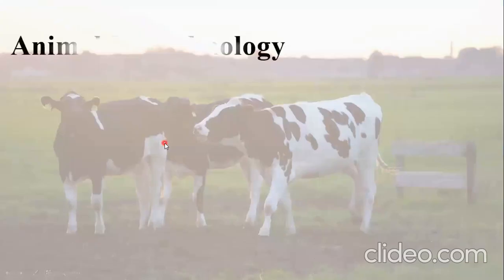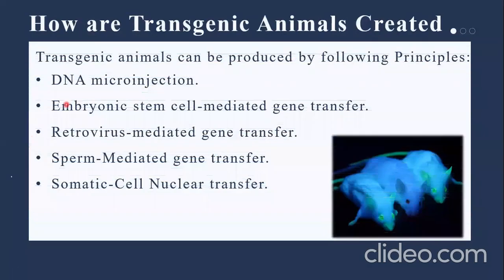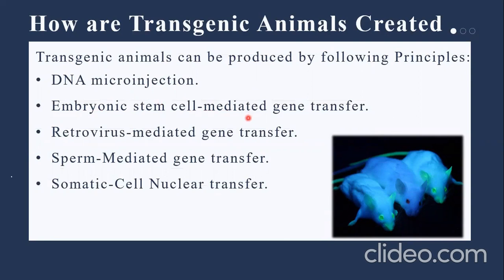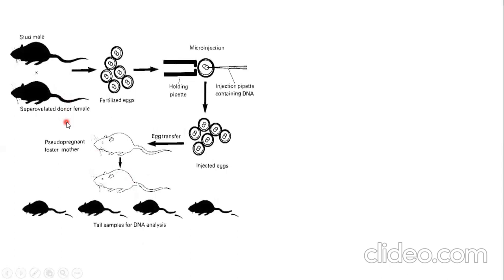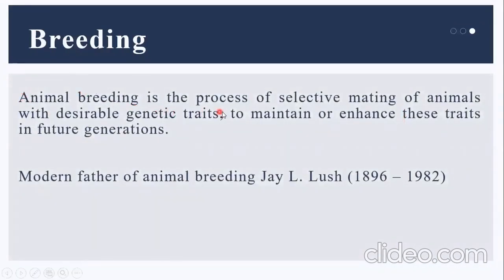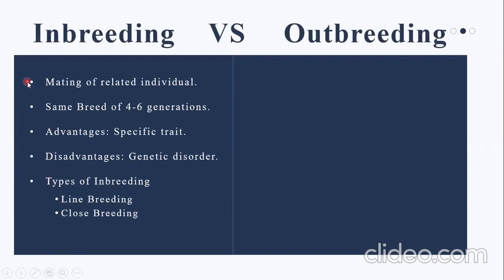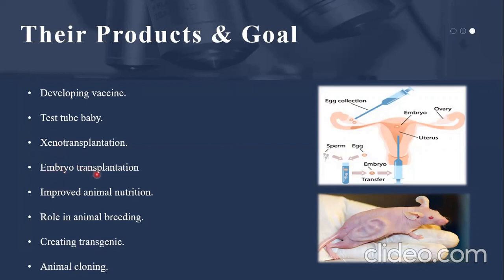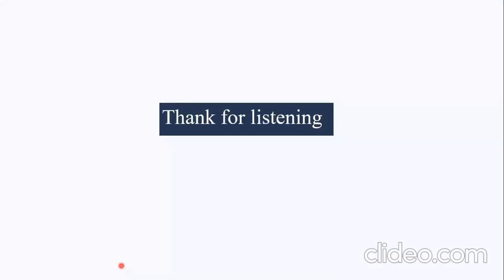Introduction to Animal Biotechnology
Animal biotechnology is a branch of biotechnology in which molecular biology techniques are used to genetically engineer (i.e. modify the genome of) animals in order to improve their suitability for pharmaceutical, agricultural or industrial applications.